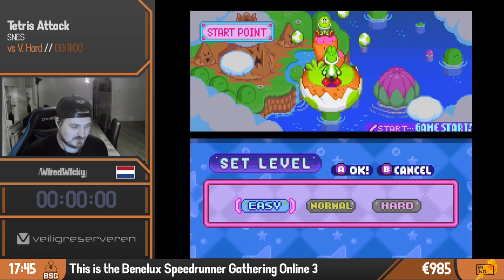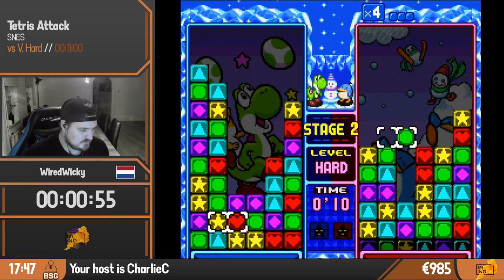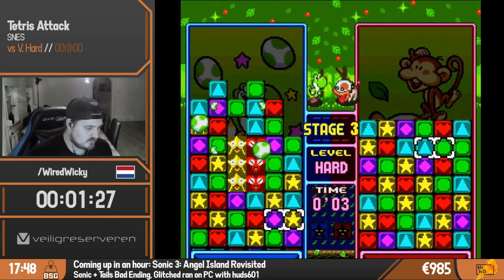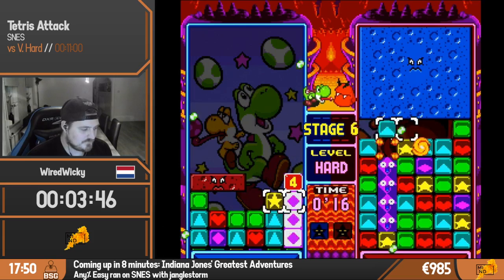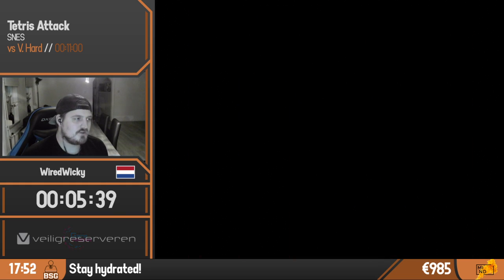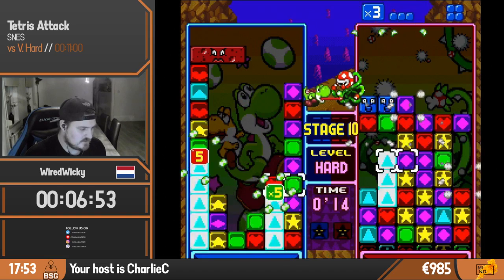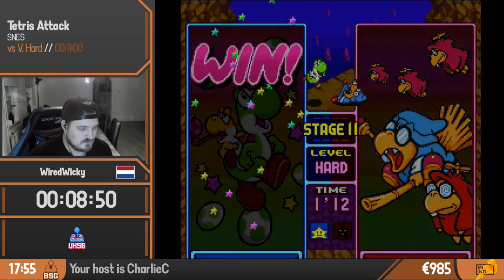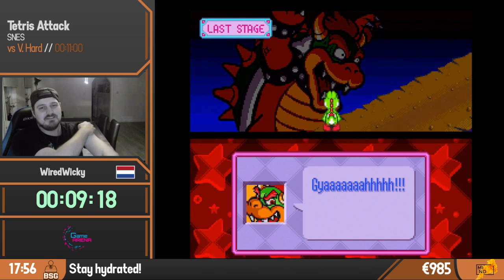Tetris Attack | vs V. Hard by Wiredwicky | BSG Online #3